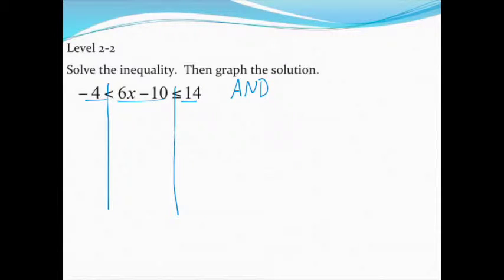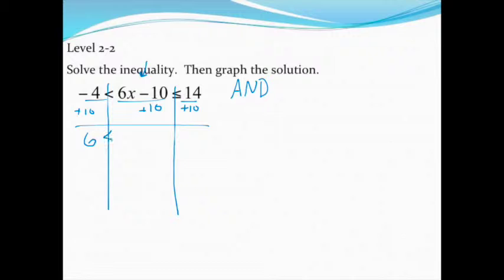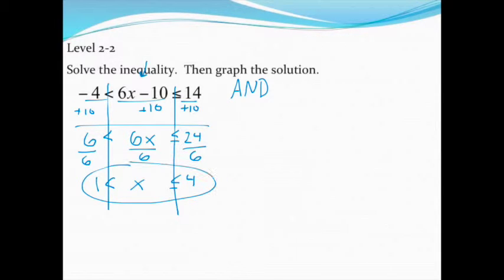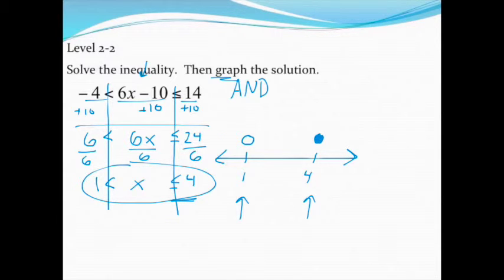Solving compound inequalities (And)